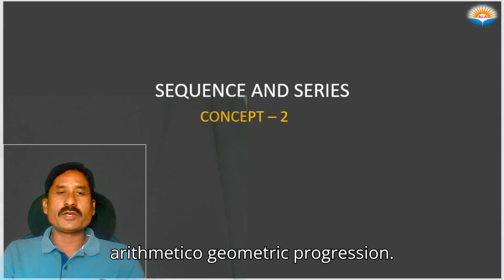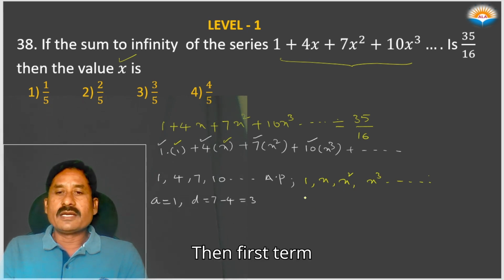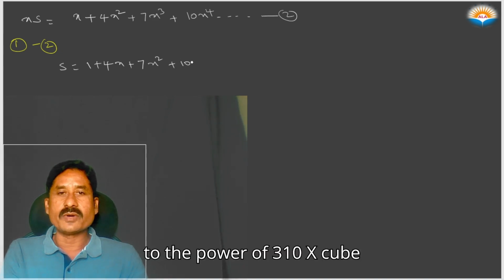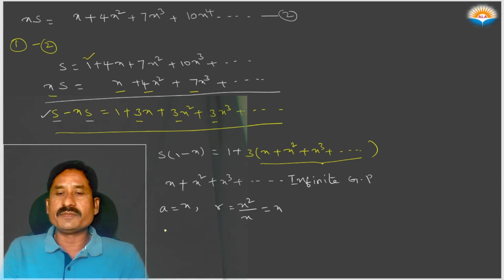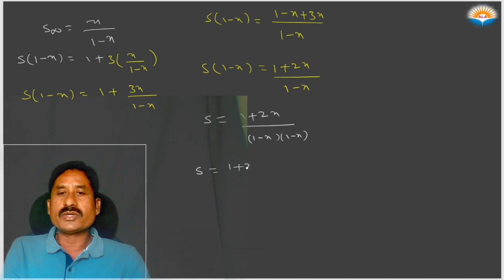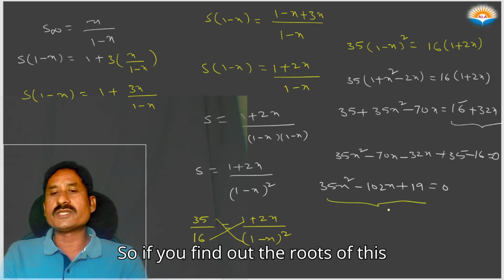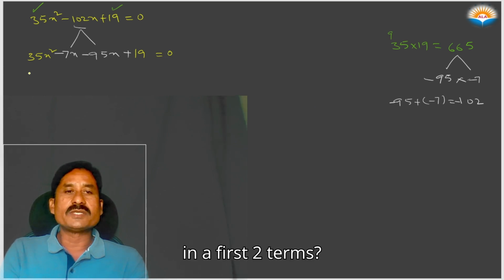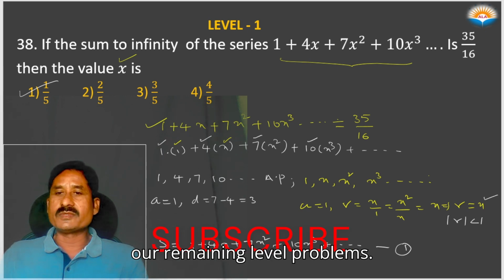SUM OF INFINITE AGP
This video for JEE aspirants